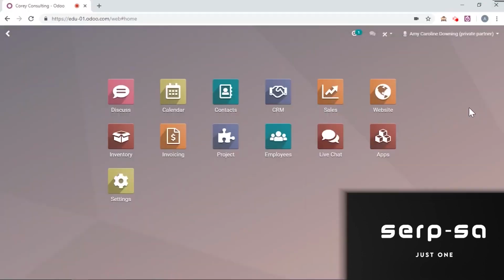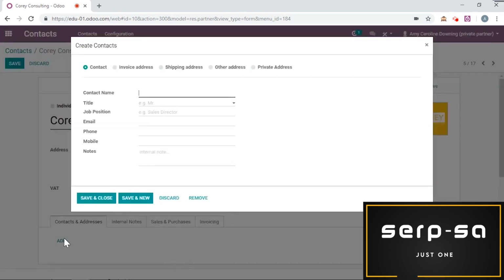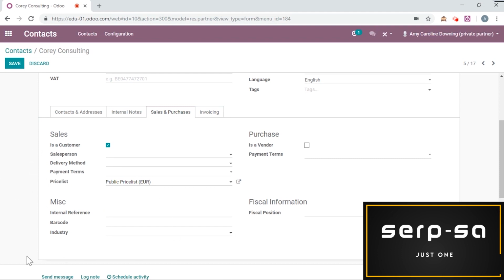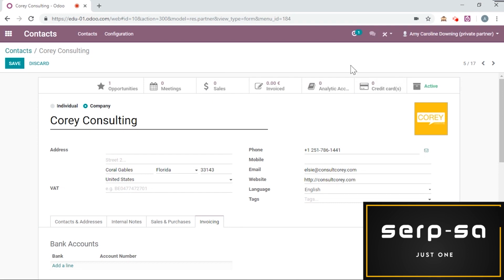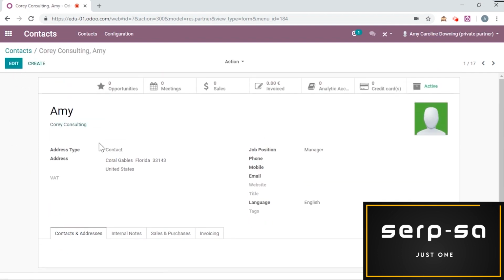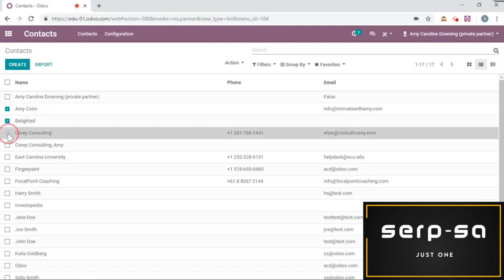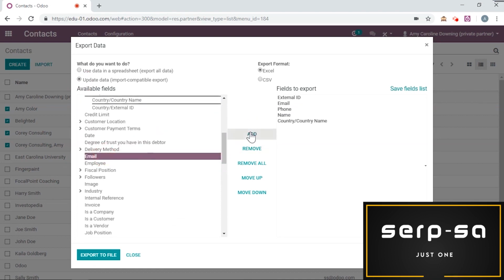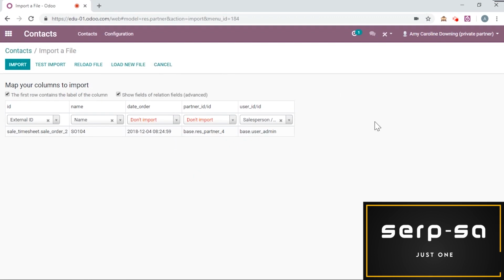Getting Started Contacts and Importing Data SERP SA